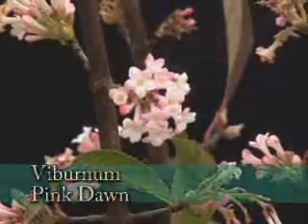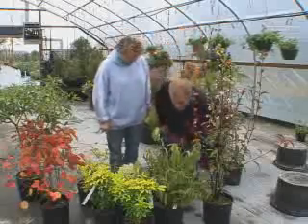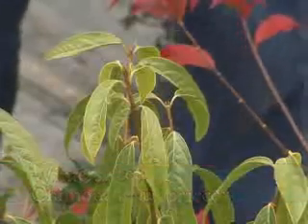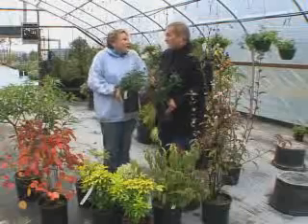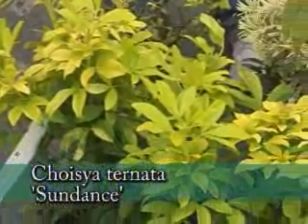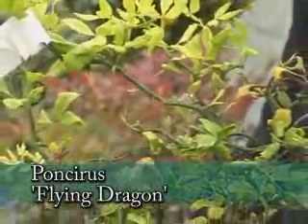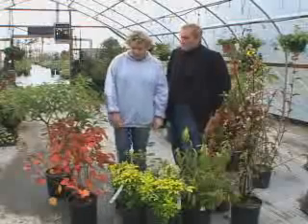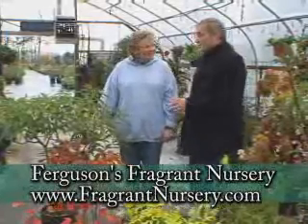Ferguson's Fall Fragrant Plants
Dani Ferguson fills William in on fragrant plants for fall.